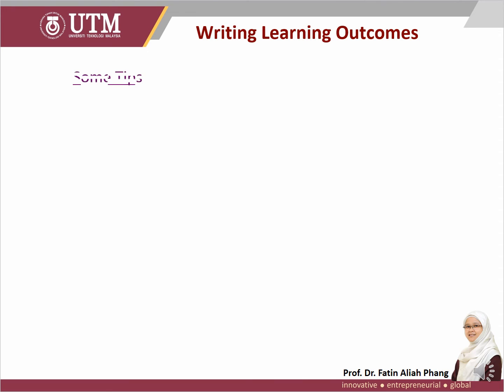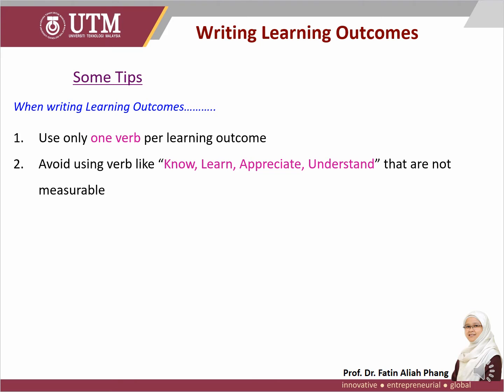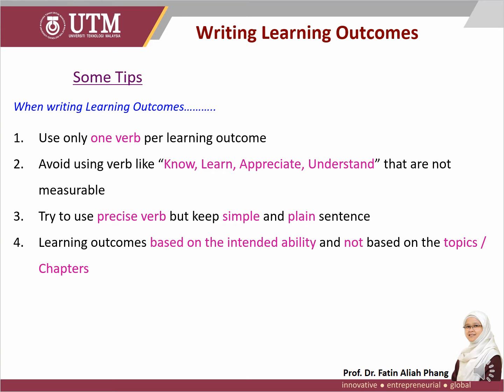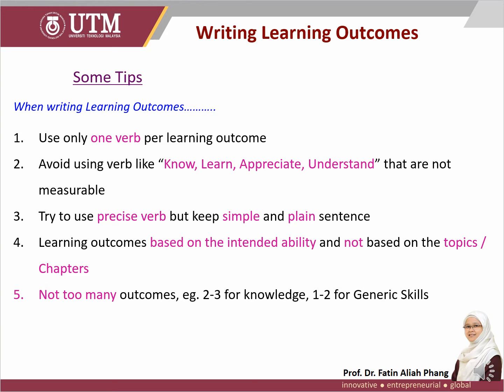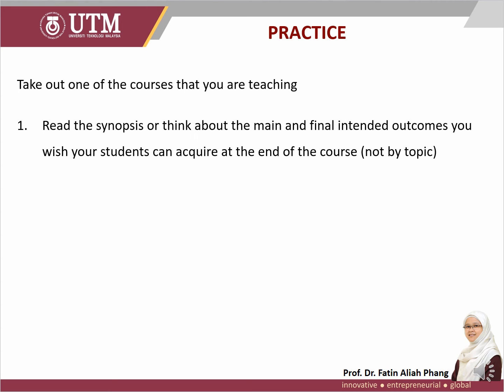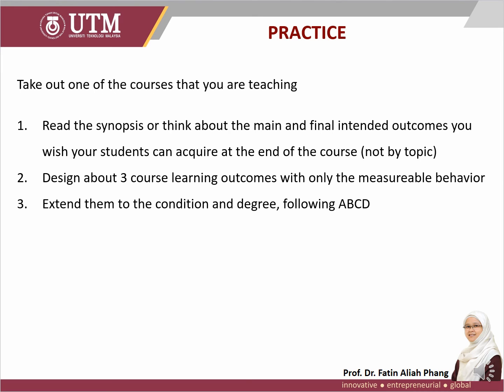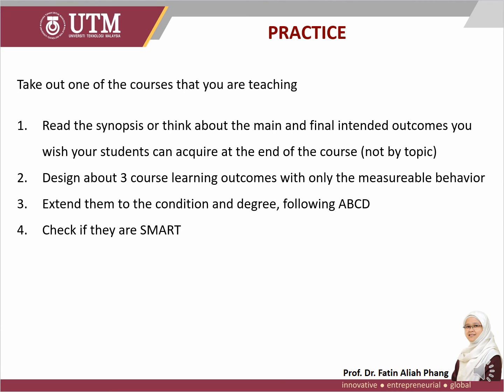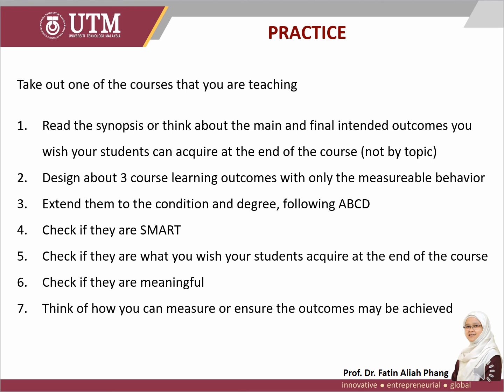ABCD OBE Part 4